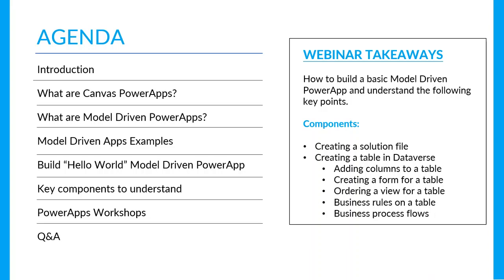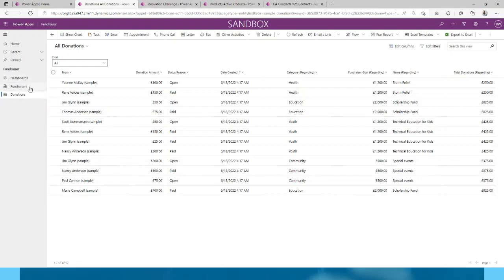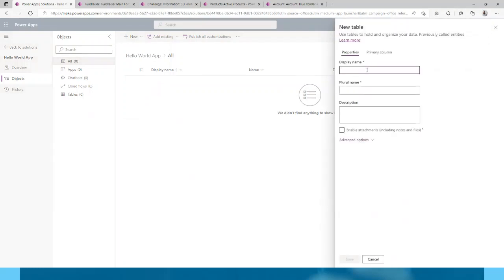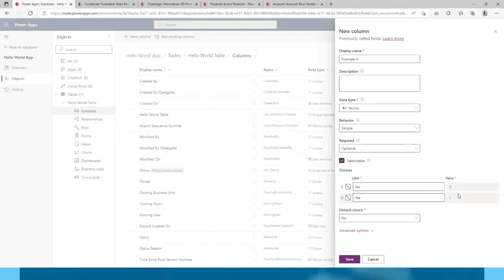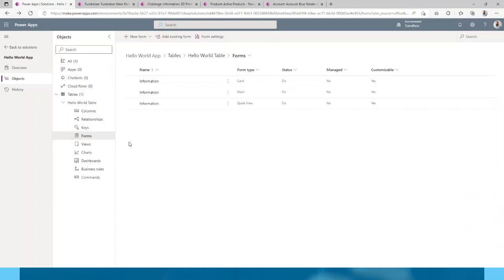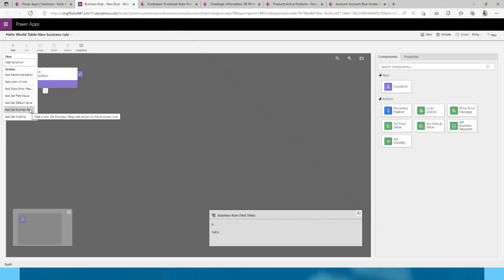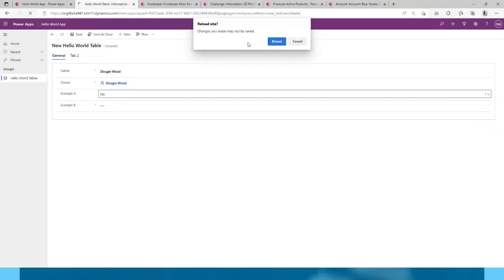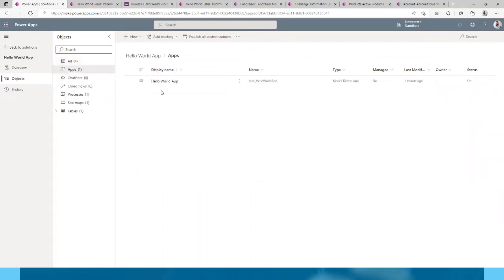Transform Your Business: Create a Model-Driven Power App From Scratch!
Welcome to our YouTube tutorial on creating your first model-driven Power App! In today's digital age, businesses and individuals alike are constantly seeking efficient ways to manage and analyze their data. Microsoft Power Apps is a powerful tool that empowers users to build custom applications without the need for extensive coding knowledge. Among its various app types, model-driven Power Apps provide a structured approach to building data-centric applications.

In this tutorial, we'll take you through the step-by-step process of creating your first model-driven Power App. Whether you're a business professional looking to streamline your operations or an aspiring app developer eager to learn, this guide will equip you with the knowledge and skills to kickstart your journey into the world of Power Apps.

Without further ado, let's dive in!

1. Understanding Model-Driven Power Apps

Before we delve into the creation process, it's essential to understand what model-driven Power Apps are and how they differ from canvas apps. Unlike canvas apps, which offer a more flexible, blank canvas approach to app development, model-driven apps are built on top of a data model. This data model defines the structure of the application, including entities, relationships, and business logic.

Key concepts to grasp:

Entities: These represent the various data tables within your application, such as customers, products, or orders.
Relationships: Define how different entities are related to each other, such as one-to-many or many-to-many relationships.
Business logic: Includes rules and processes that govern how data is validated, processed, and displayed within the application.
Understanding these concepts will provide a solid foundation as we proceed with creating our model-driven Power App.

2. Planning Your Model-Driven Power App

Like any software development project, planning is crucial to the success of your model-driven Power App. Before you start building, take the time to outline your app's requirements, user stories, and data model.

Steps to consider:

Identify the purpose of your app: What problem are you trying to solve? Who are the intended users?
Define user roles and permissions: Determine who will have access to the app and what actions they can perform.
Design the data model: Create a list of entities and their attributes based on the data your app will manage.
Sketch the user interface: Roughly outline the layout and navigation of your app to ensure a smooth user experience.
By investing time in planning upfront, you'll save yourself from headaches down the road and ensure that your app aligns with your goals and requirements.

3. Building Your Model-Driven Power App

Now that you have a solid plan in place, it's time to roll up your sleeves and start building your model-driven Power App. We'll walk you through the process using Microsoft Power Apps' intuitive interface.

Step-by-step guide:

Launch Power Apps: Navigate to the Power Apps portal and sign in with your Microsoft account.
Create a new app: Select "Create" and choose the "Model-driven app" option.
Define app details: Enter a name and description for your app, and select the appropriate environment.
Design your app: Use the drag-and-drop interface to add entities, forms, views, and dashboards to your app.
Configure entity relationships: Define how different entities are related to each other using the built-in relationship designer.
Customize forms and views: Tailor the layout and appearance of your app's forms and views to suit your needs.
Implement business logic: Add validation rules, workflows, and business process flows to automate processes within your app.
Test your app: Thoroughly test your app to ensure that it functions as intended and meets your requirements.
Publish your app: Once you're satisfied with your app, publish it to make it available to your users.
4. Enhancing Your Model-Driven Power App

Congratulations on building your first model-driven Power App! But the journey doesn't end here. Continuous improvement is key to keeping your app relevant and effective. Here are some tips for enhancing your app:

Gather user feedback: Solicit feedback from your app's users to identify areas for improvement and new features.
Iterate based on feedback: Use user feedback to prioritize enhancements and updates to your app.
Monitor app performance: Keep an eye on your app's performance metrics, such as usage analytics and error logs, and address any issues promptly.
Stay updated with Power Apps: Stay abreast of new features and updates released by Microsoft Power Apps to leverage the latest capabilities in your app.
Train users: Provide training and support to help users make the most of your app and maximize their productivity.
By following these best practices, you'll ensure that your model-driven Power App remains a valuable asset to your organization or business.